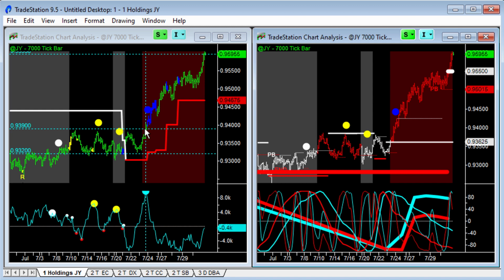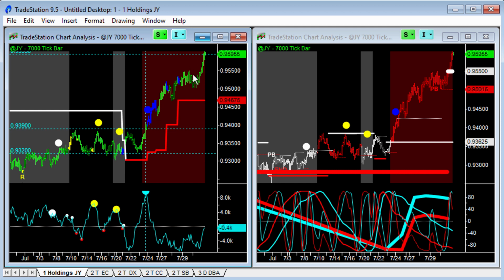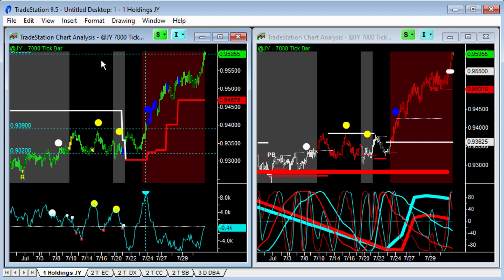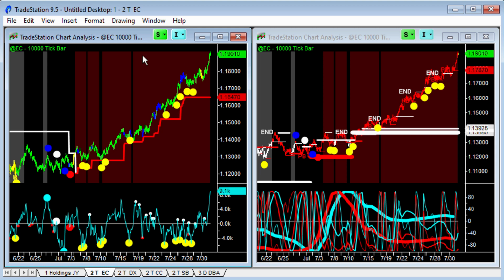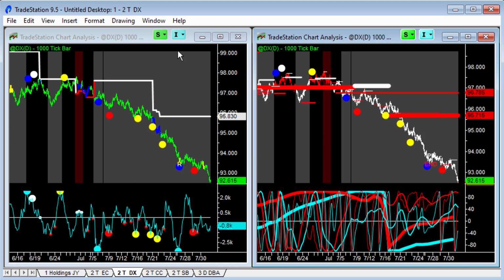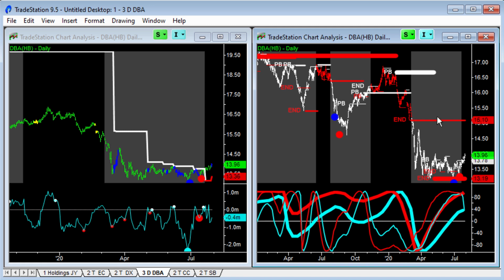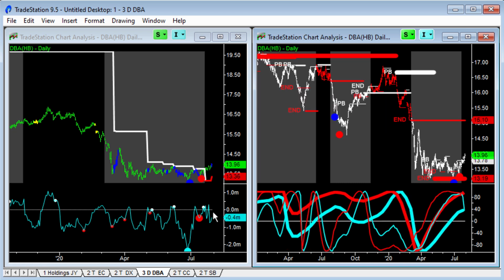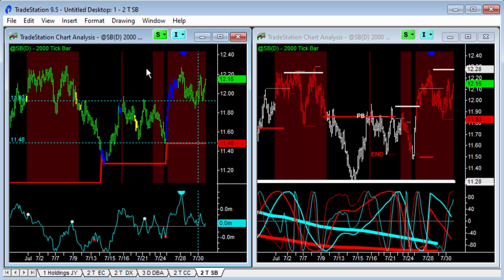Forex Going Exponential - 30Jul20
The Forex charts are turning exponential. The next couple of sessions are going to be interesting - I'm expecting extreme momentum readings and Professional bars to come in. Let's see what happens.